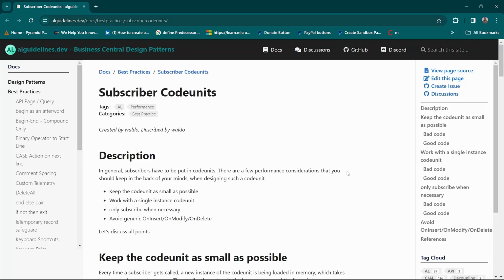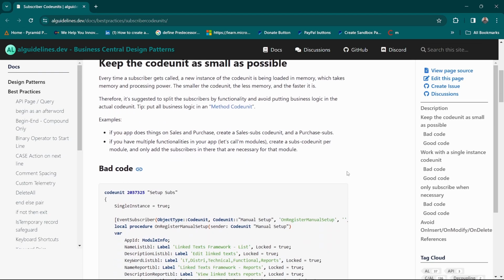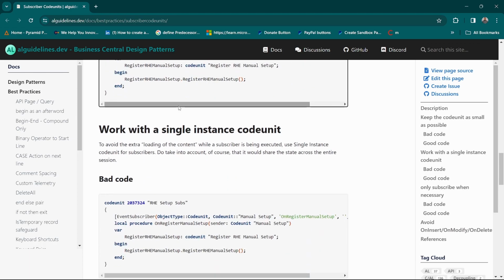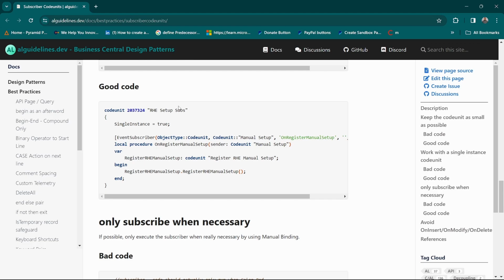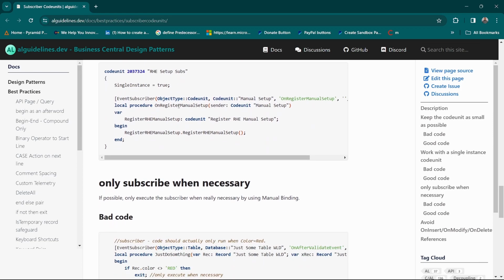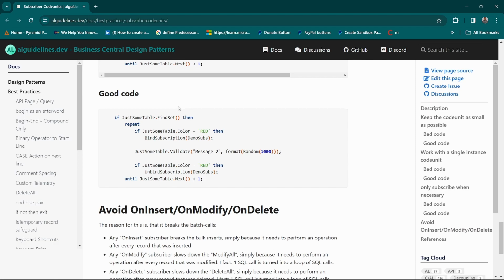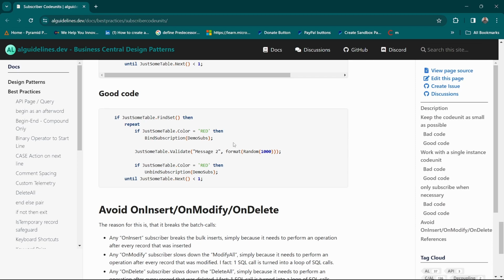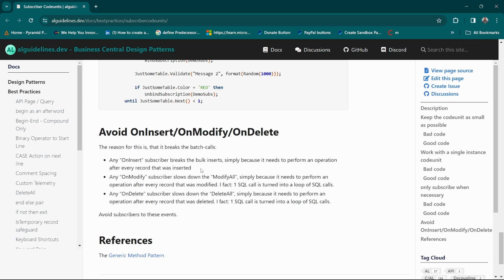Guidelines for Event Subscriber Codeunits in AL programming.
There are a few performance considerations that you should keep in the back of your minds, when designing such a codeunit.

Contents

0:00 (Introduction);
0:54 (Keep the codeunit as small as possible);
1:43 ( Work with a single instance codeunit);
4:19 ( Only subscribe when necessary);
6:23 (Avoid generic OnInsert/OnModify/OnDelete triggers);
7:35 (Conclustion);